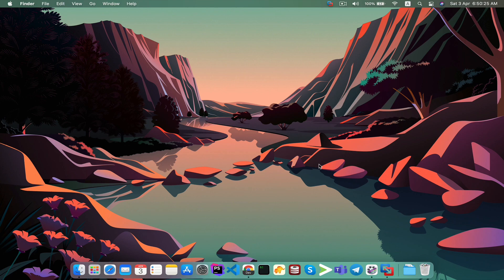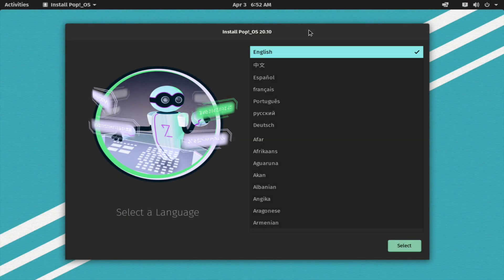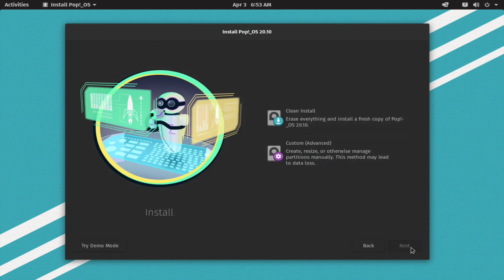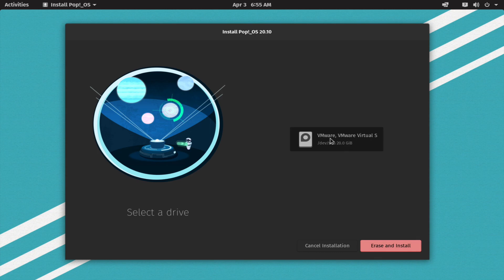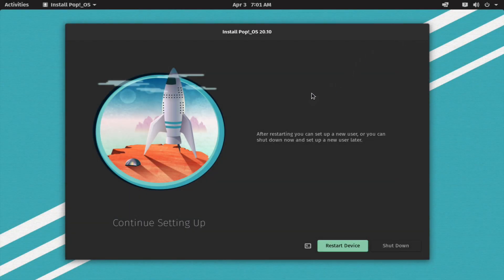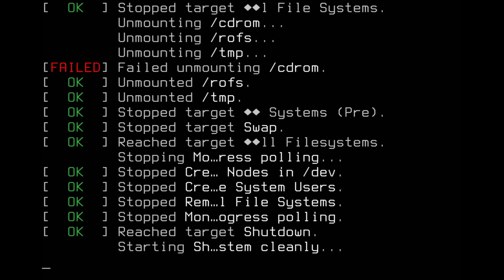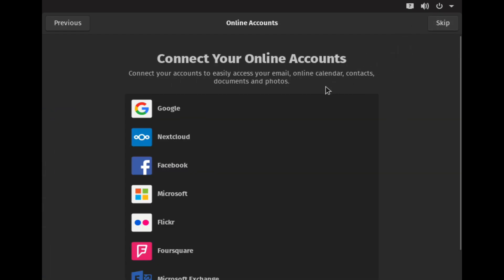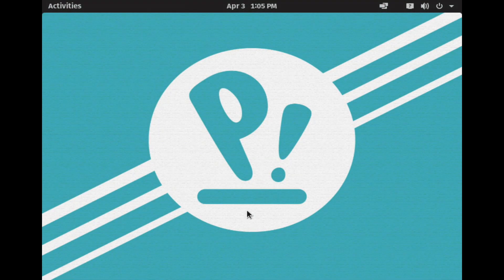Web Dev Environment Setup On Linux Part:02 Install Pop OS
In this series, we learn how to set up a Linux distro (pop os) and install necessary applications for a perfect web development environment.

First of all, we learn how to install pop os and customize it then install PHP, composer, Nginx, node js, Laravel,  Laravel valet for Linux and we will also install vs code as our code editor and install necessary extensions. End of this series you will have a professional web development environment.